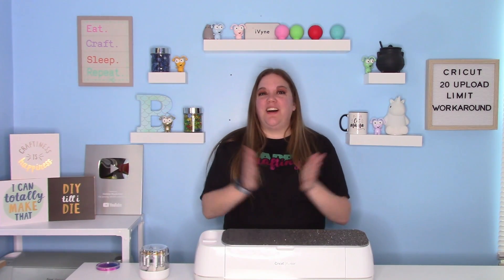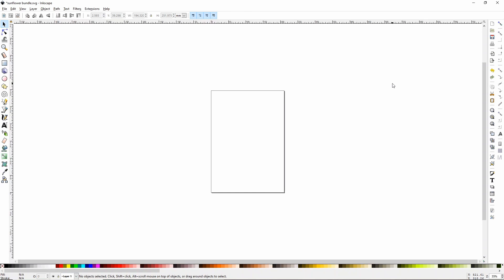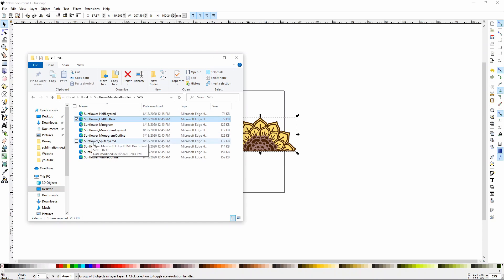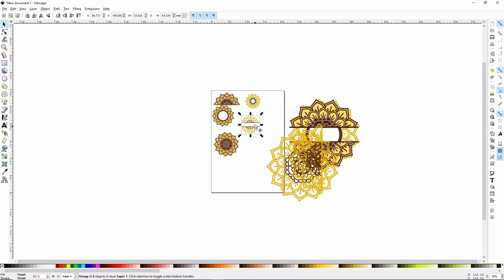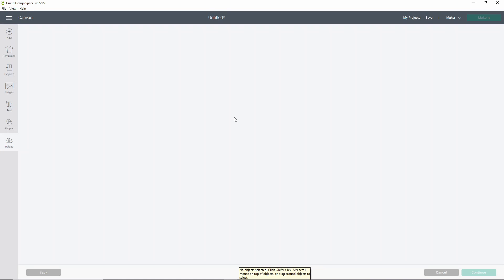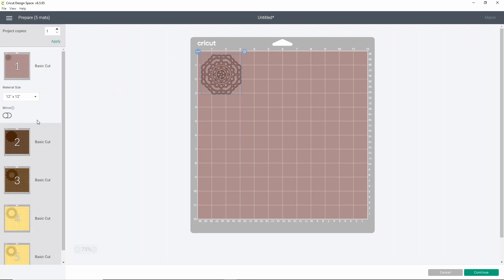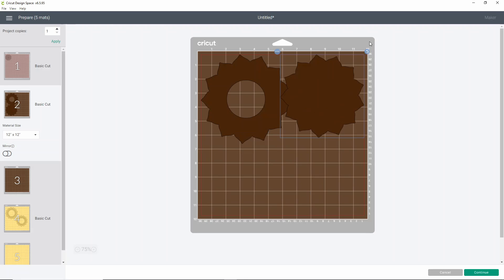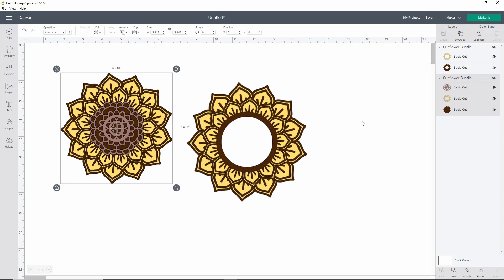How to upload multiple designs to Cricut Design Space at once Upload multiple SVGS at the same time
Cricut Design Space has not allowed us to upload multiple SVGs or designs all at once and this is a simple way to get around that issue.
On Friday March 12th Cricut announced they would be limiting the amount of free uploads to just 20 a month and users would need to be a member of Cricut Design Space Access in order to have unlimited uploads. Due to the power of social media and voicing out issues with this change Cricut has decided as of March 16th 2021 to allow user who have machines registered before December 31st 2021 to continue to receive the free unlimited uploads however machines registered after that date will need to pay the fee for the unlimited downloads. This is not just a hack for that issue but also to help you with the new organizational tools they will be implementing into Cricut Design space which will include project collections.